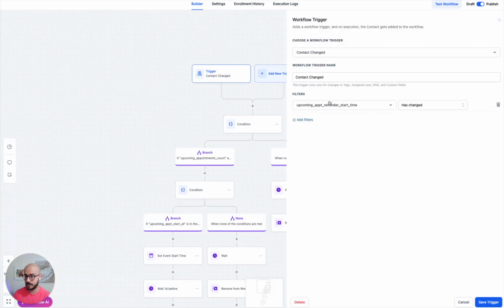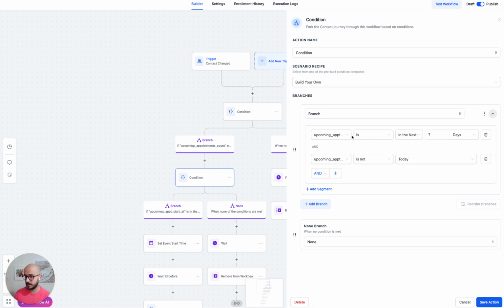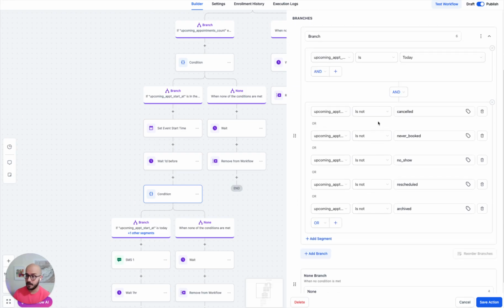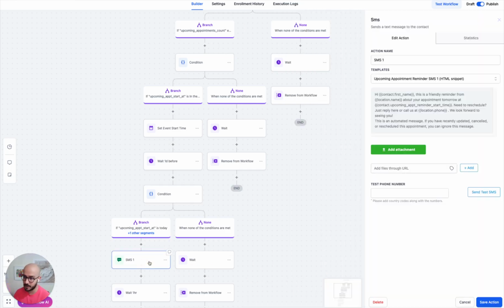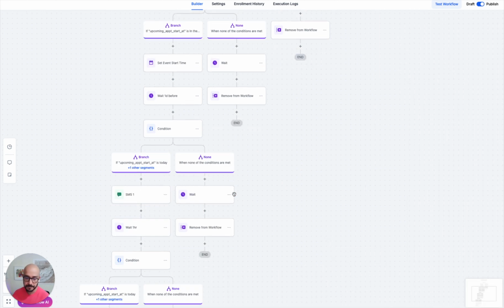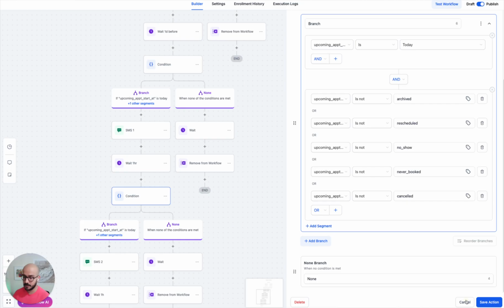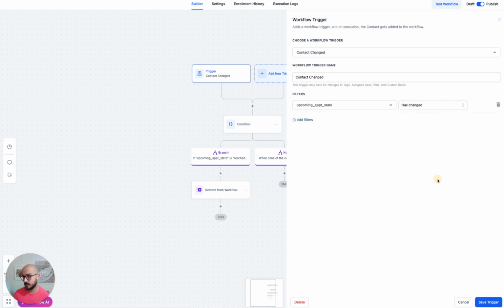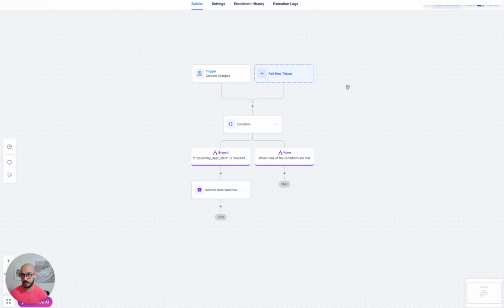How to Set Up Appointment Reminders in Jane Without Sending to Cancellations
In this video, I’ll walk you through the correct way to set up appointment reminders using Jane and HighLevel — without accidentally messaging clients who cancelled, no-showed, or rescheduled.

We’ll cover:

The 2-workflow method (reminder + removal)

How to check if appointments are still valid

Key filters you need to avoid errors

How to handle Jane’s delayed syncing

Bonus message tip to avoid patient confusion

If you’re a clinic owner or admin using Jane, this setup will save you headaches, time, and angry client replies.

🔧 Need help setting this up? Drop a comment or reach out.